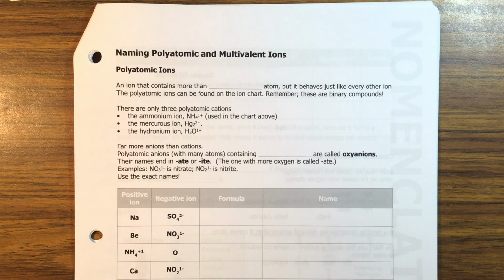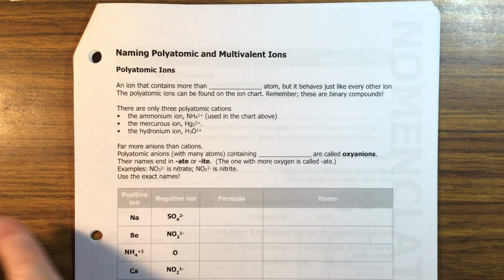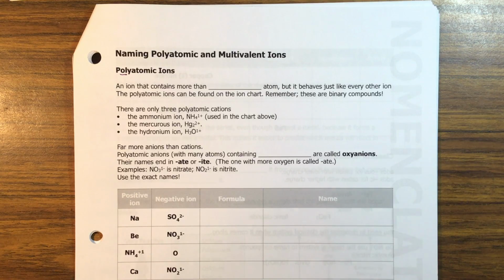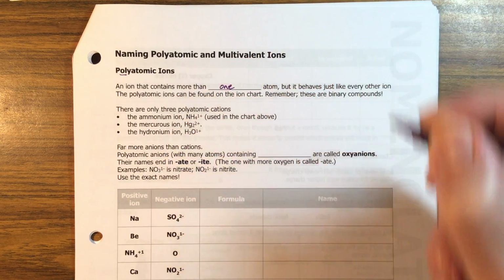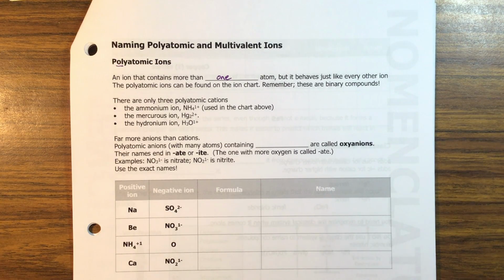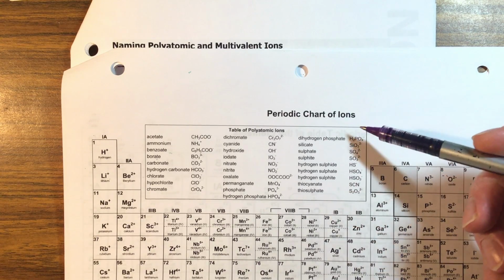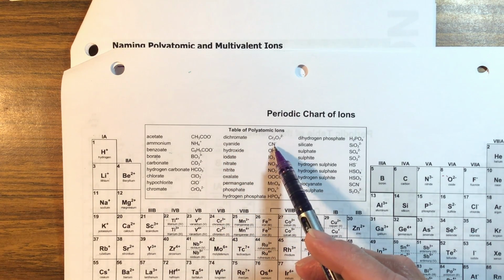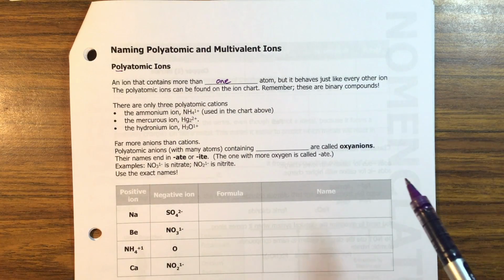Chemistry Reactions and Nomenclature 8: Naming Polyatomic and Multivalent Ions